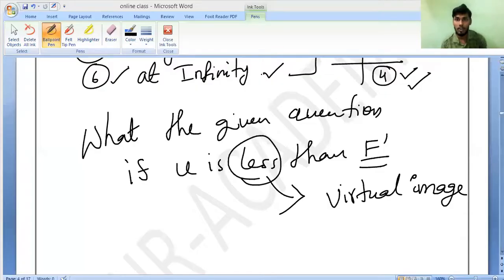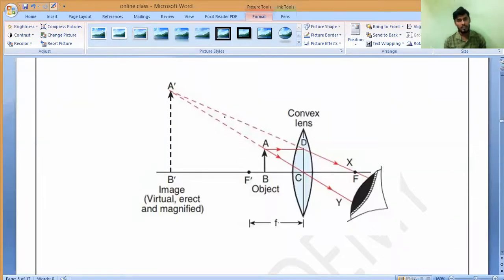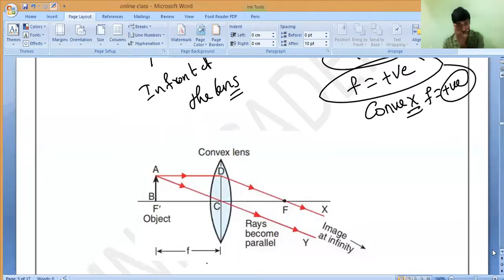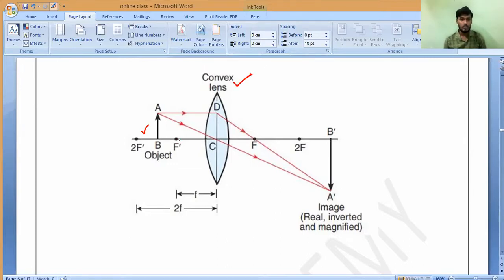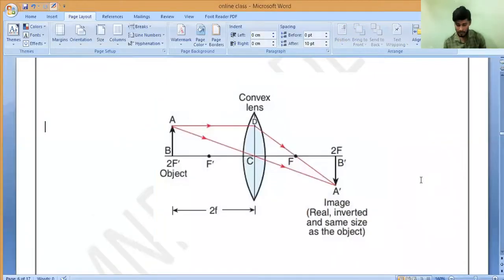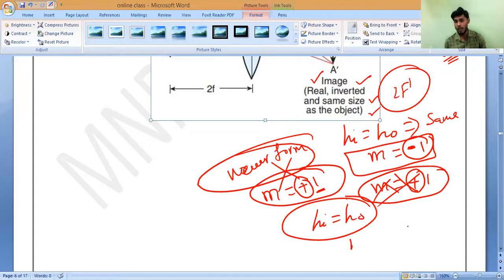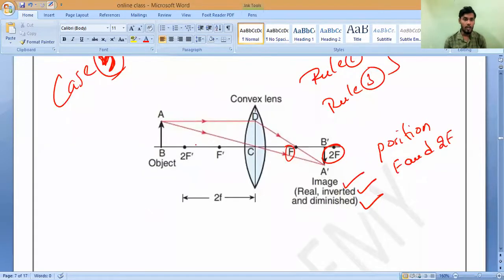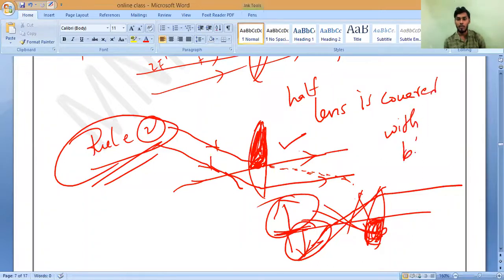FORMATION OF DIFFERENT TYPES OF IMAGES BY A CONVEX LENS